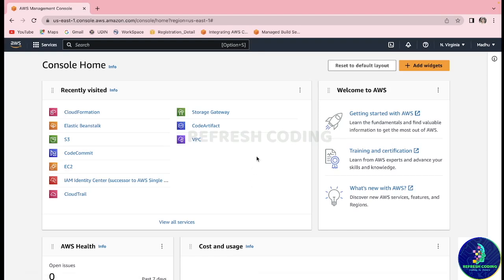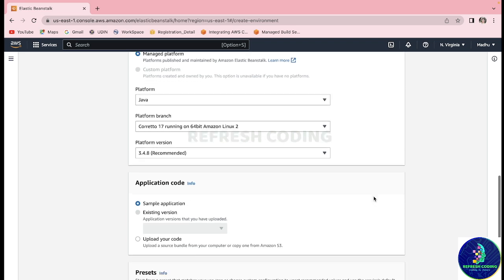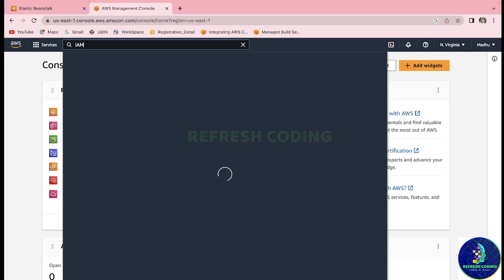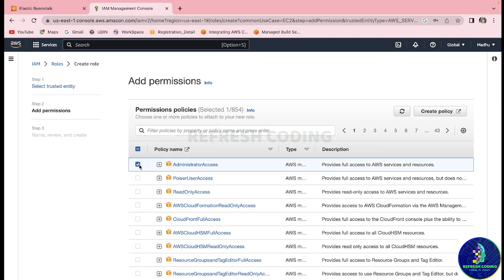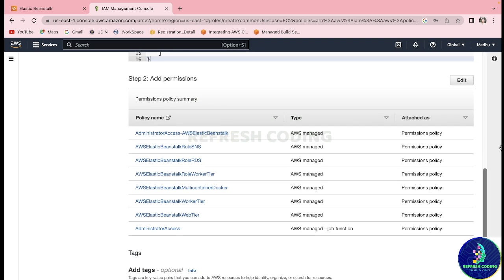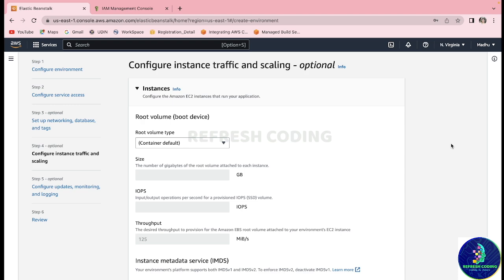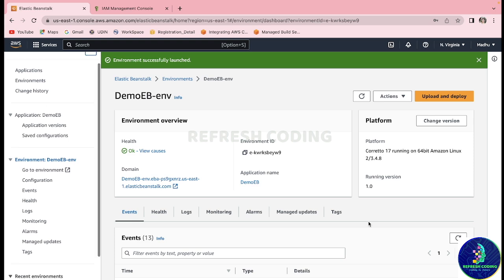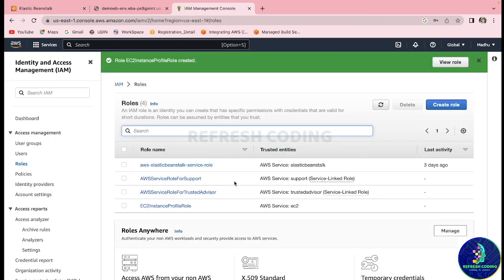ElasticBeanstack with IAMInstanceProfileRole | Deploying App within 9 minutes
In this video we will Create  ElasticBeanstack  Application with InstanceProfile Role & WORKING With awselasticbeanstackserviceRole